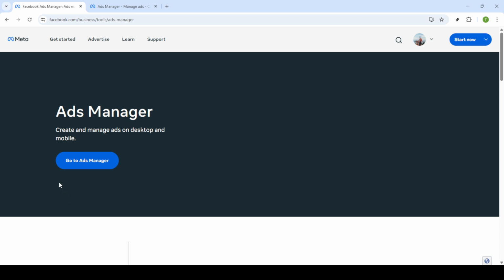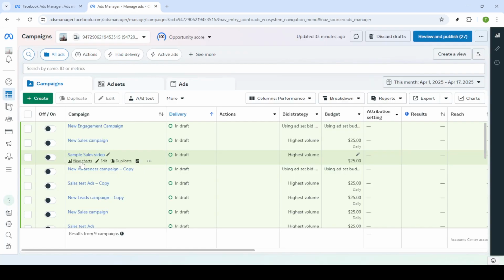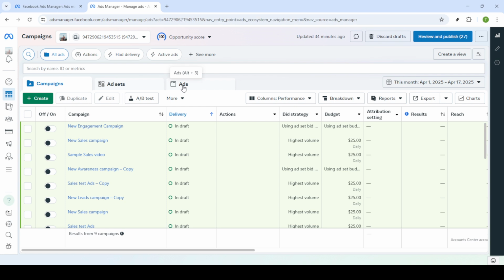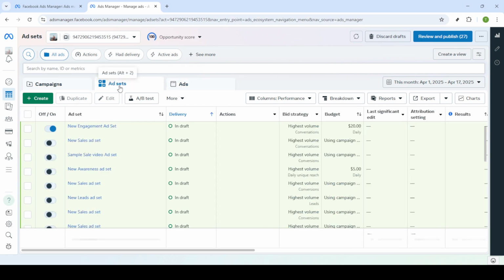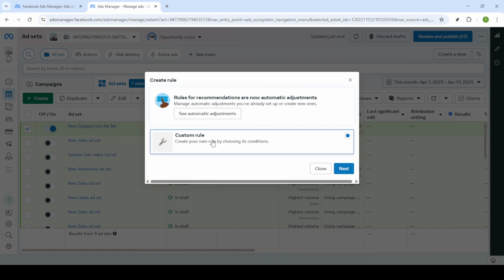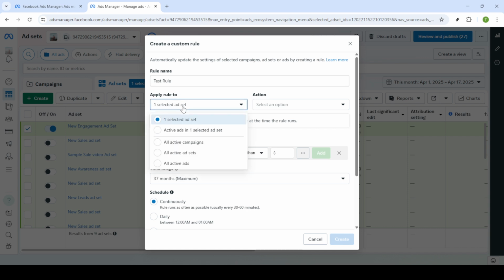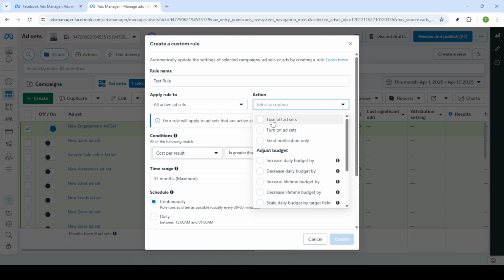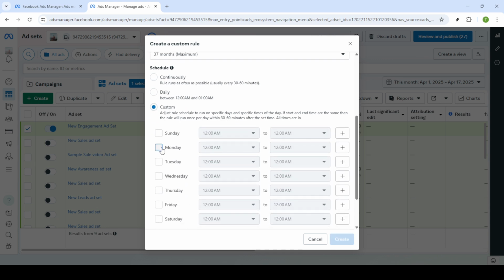How To Set a Facebook Ads Schedule With Rules [2025 Full Guide]